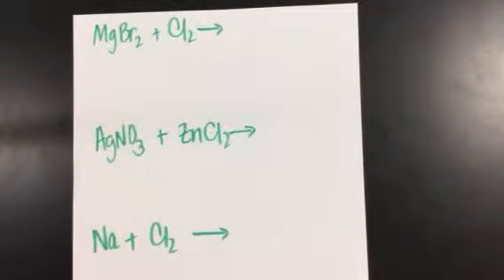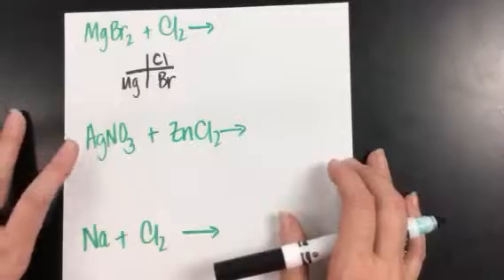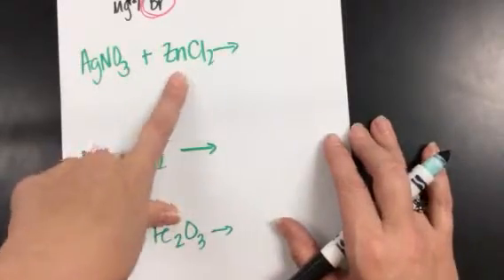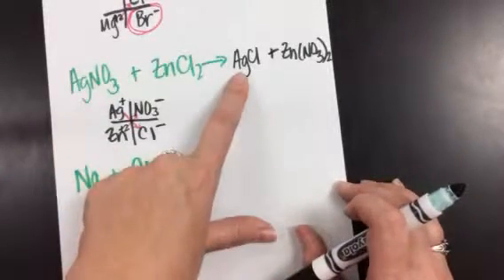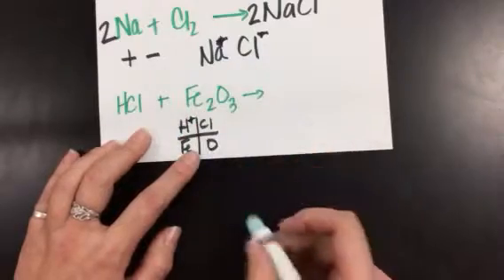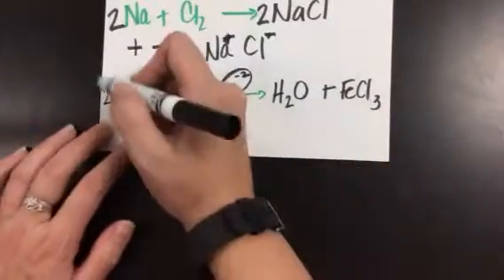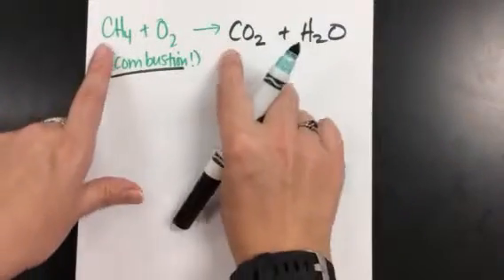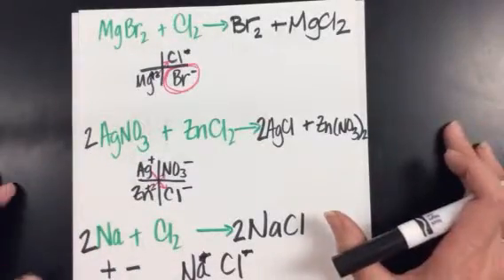Dr Gable Explains Predicting Products